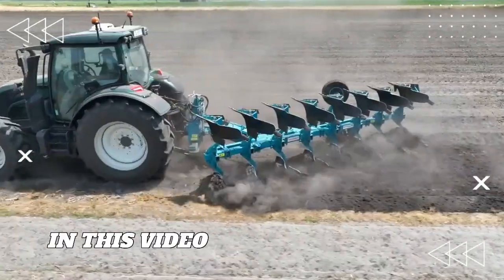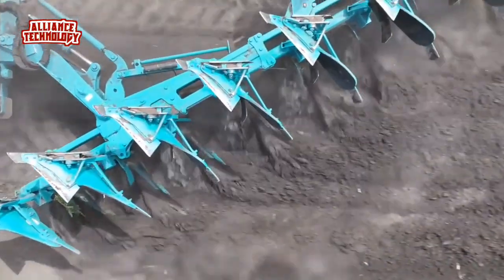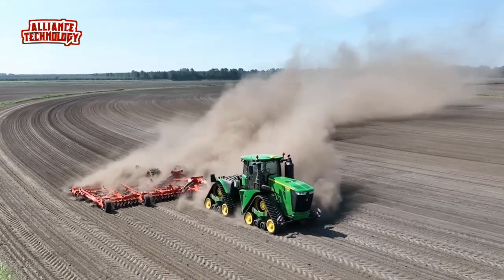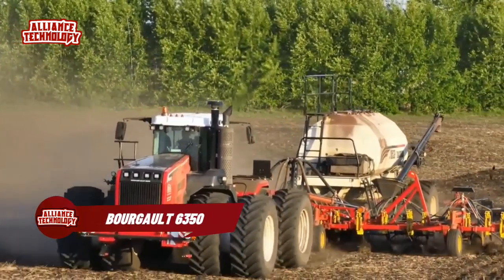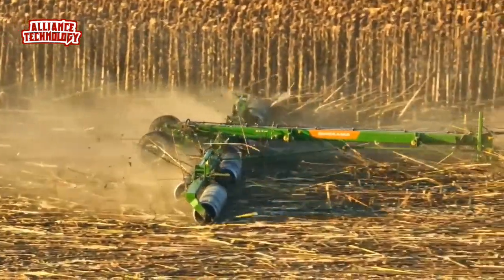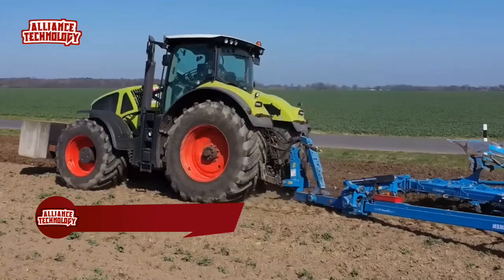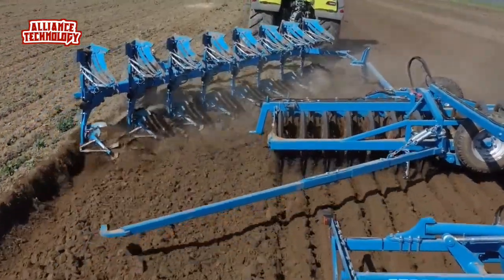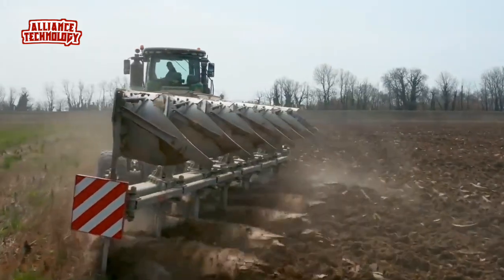Modern Agricultural Machinery Operating at A High Level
In this video, we will take a look at the performance of several modern agricultural machines from various brands, such as the Bourgault 6350, Emmegieme Eco Aratro, Kuhn Prolander 14000, Amazone AW 15400, Ermo SPEV 7, and Lemken Diamant 16.

Mesin-mesin pertanian modern yang bergerak di level atas

Moderne Landmaschinen, die auf höchstem Niveau arbeiten

Máquinas agrícolas modernas que operam em um nível avançado

ハイレベルで稼働する現代の農業機械
(Haireberu de kadō suru gendai no nōgyō kikai)

Machines agricoles modernes fonctionnant à un niveau élevé